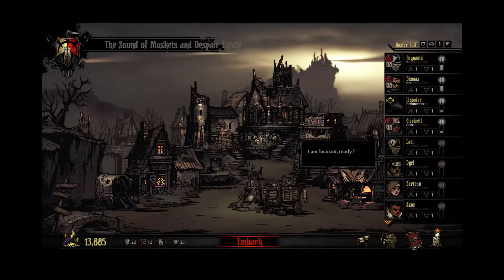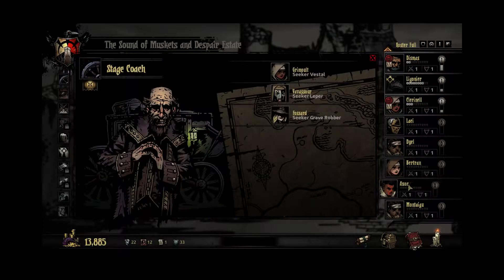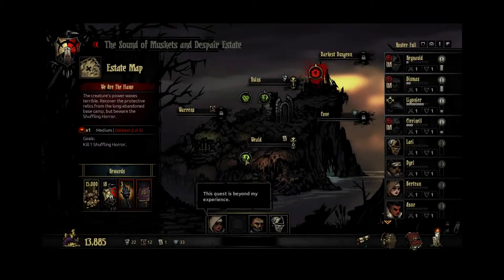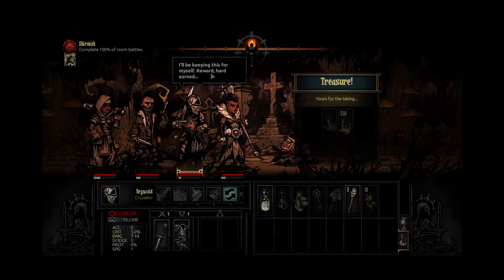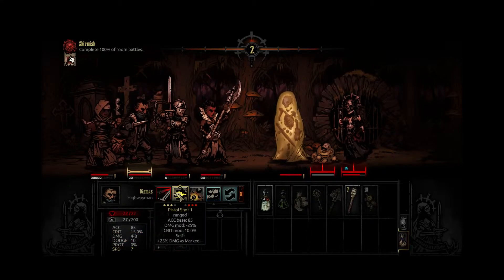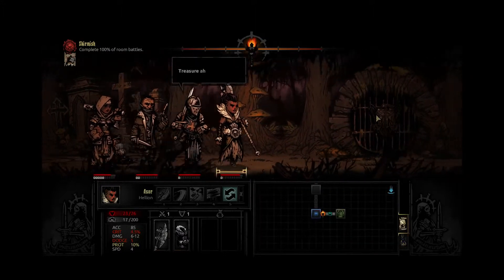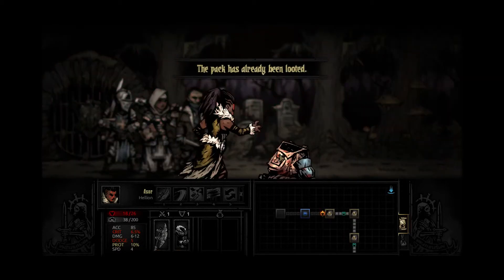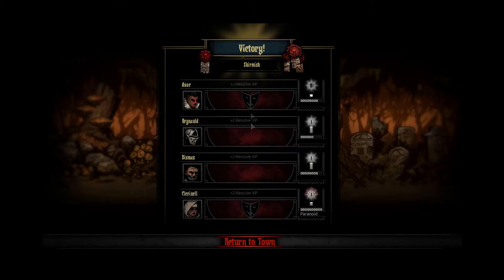[Kick the Kleptos] Darkest Dungeon Strategy Let's Play Ep. 2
In this Sound of Muskets series, we check out Red Hooks strategy RPG Darkest Dungeon.

14 (and counting!) playable hero classes, including Plague Doctor, Hellion, and even the Leper!
Classic CRPG and roguelike features, including meaningful permadeath, procedural dungeons, and incredible replay

Von Trapp Family Gamers Gaming Channel:
THE VTG channel is dedicated to bringing you gaming content for the average household.  We are a family of gamers, and as such, want to help you find some awesome family gaming experiences for yourself.  The channel offers insight into single player and multiplayer experiences.  We have a variety of content to include
Pass or Play?- 1 to 2 hours of gameplay content (let’s play/let’s try style).  In pass or play, we get through the initial content of a game and give our opinion on whether its worth playing on or not.
Arcade Pass or Play?- Like pass or play, but with old arcade games.  Focusing on more obscure less popular games you may not be as familiar with.
Story Board- Let’s play series with games more focused on story.
The Sound of Muskets- Gameplay focused on strategy games.
Family Play- Multiplayer focused gameplay(online multiplayer, and couch co-op, local multiplayer).  From 1-4 players.
Worth going back?- Gameplay on games that are at least a couple years old.  We play them and give our opinion on whether they are worth going back to.  These are often games that are quite inexpensive and can be picked up for dirt cheap during the seasonal sales.